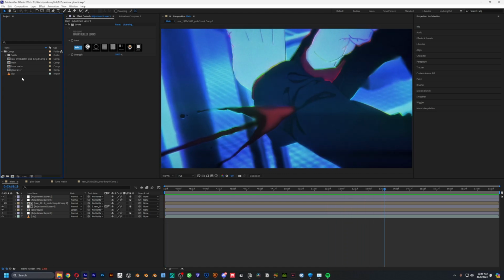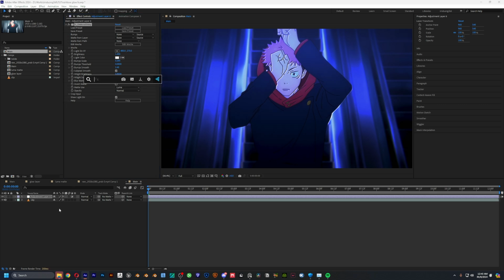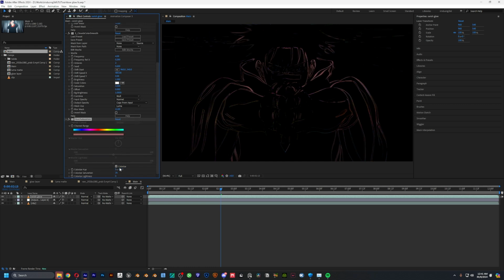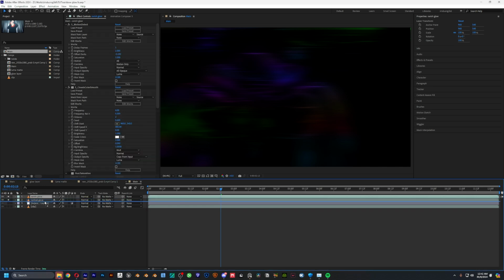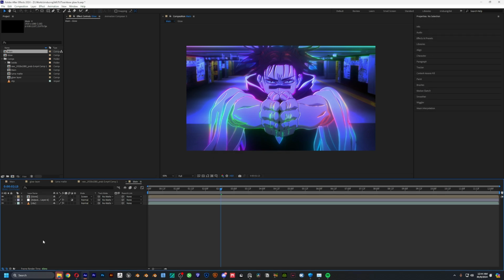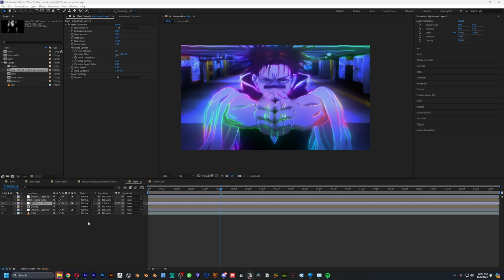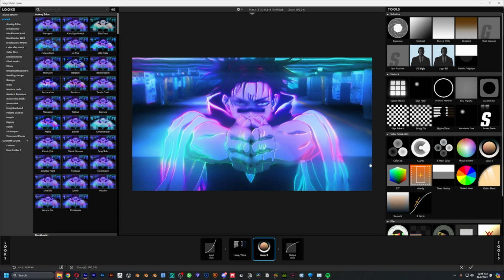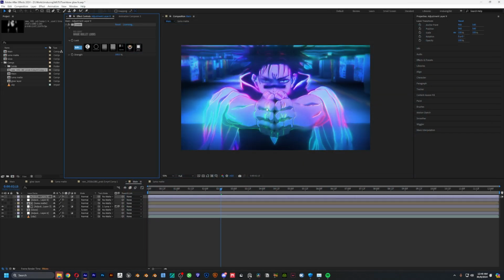EASY Trippy Effect (After Effects Tutorial) - Free Project File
(more FREE stuff down below👇🏼)

💸For Vietnamese:
MB Bank - 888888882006 DAM DAI DUONG
Momo -

imduong2k6